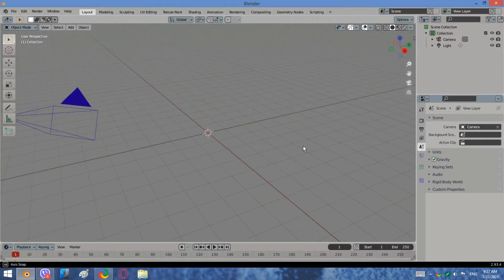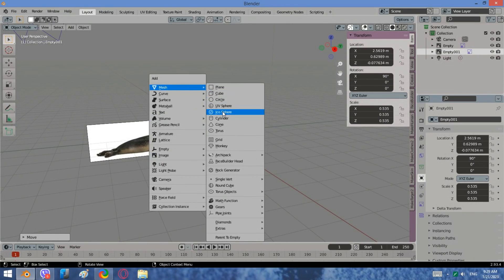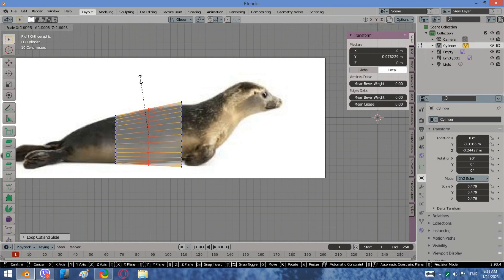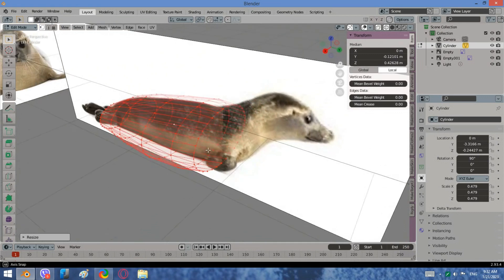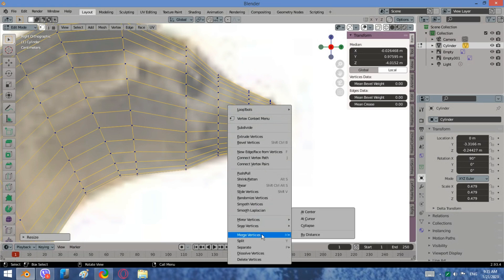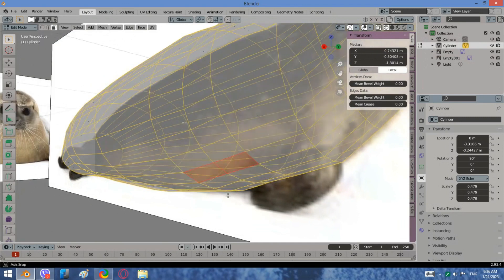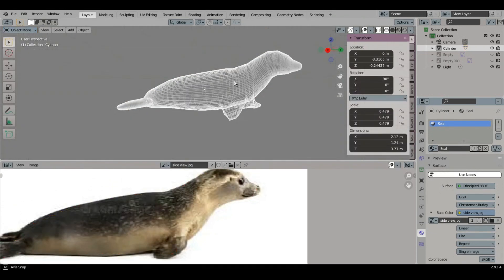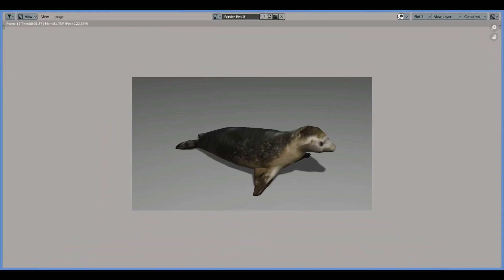[Blender] How to model a seal, step by step#cg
In this video we are going to exercise the Projected from view unwrapping method.